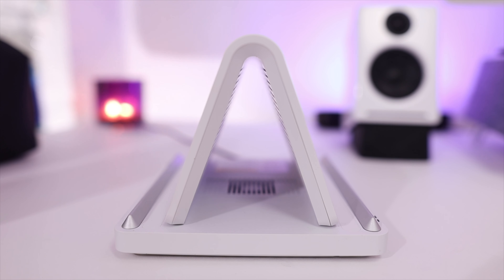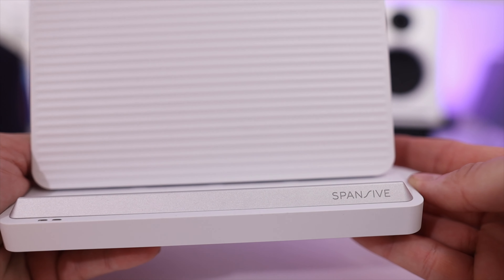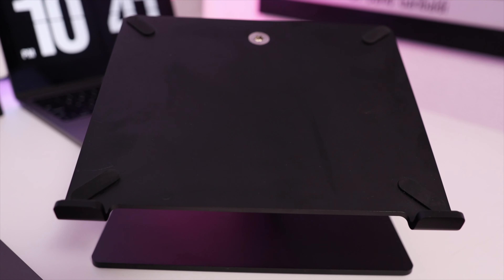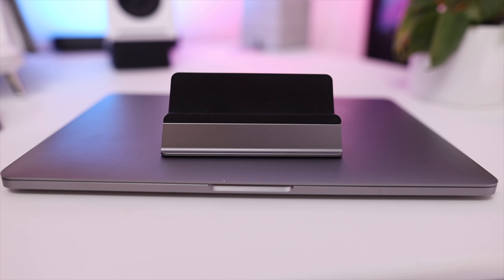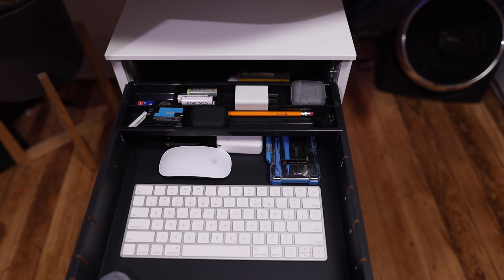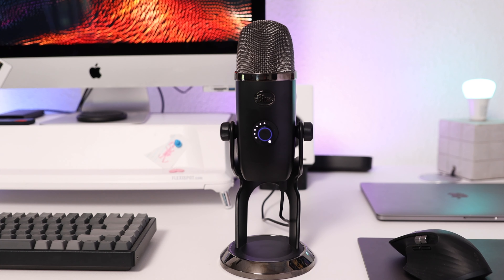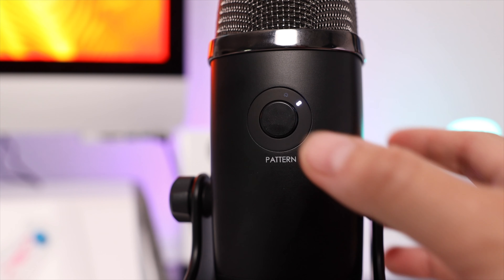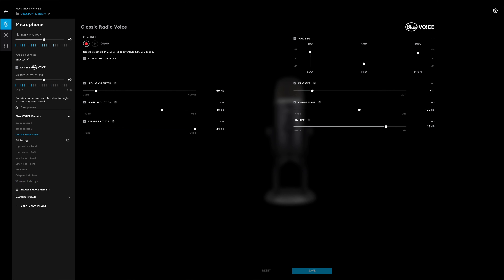Clean Desk Setup Acessories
Desk Accessories to upgrade your work from home desk!
Blue Yeti X Microphone
Spansive Wireless Charging Station
Under Desk Drawers (similar, mine are sold out)
UPPERCASE KRADL MacBook Stand
UPPERCASE PILLR MacBook Stand

MY YOUTUBE GEAR

Canon EOS R TIPS - USB C / Power Bank Charging